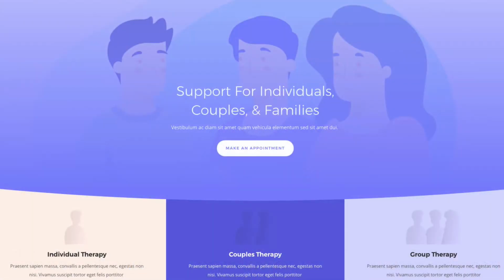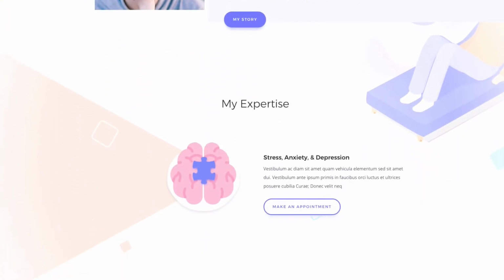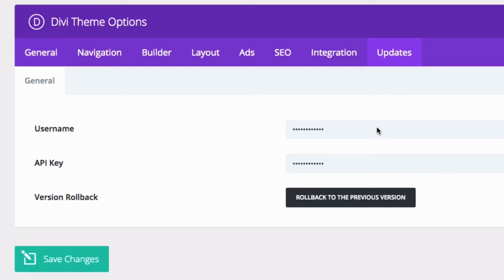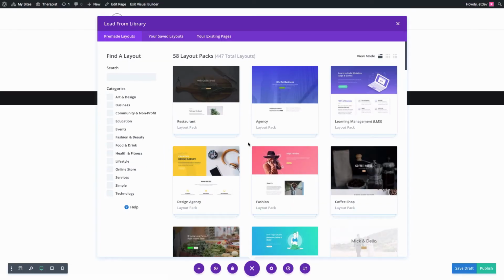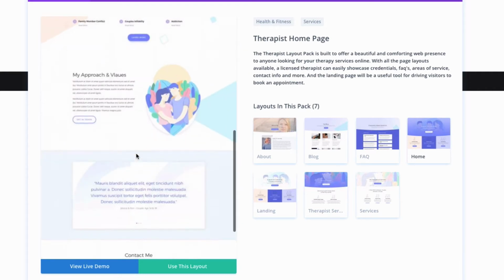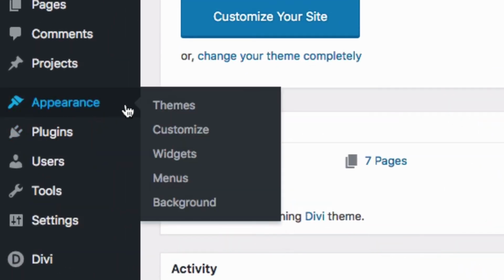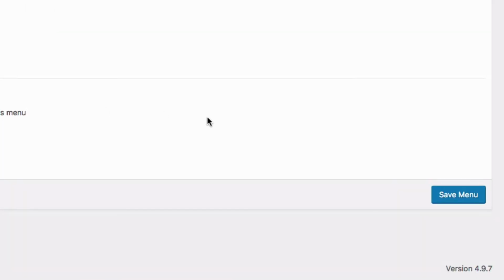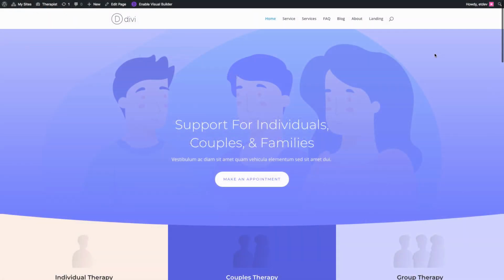Get a FREE Therapist Layout Pack for Divi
For the first layout this week, Kenny and his team have created a brand new Therapist Layout Pack. This Layout Pack is built to offer a beautiful and comforting web presence for any therapist or therapy company. The design is clean a calm. And, with all the page layouts available, a therapist can have a friendly site up and running in no time.